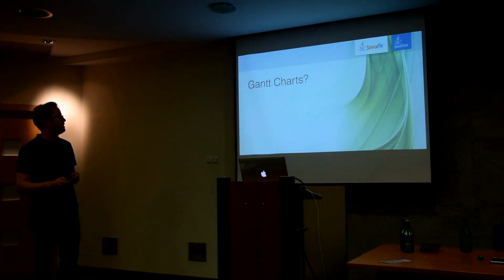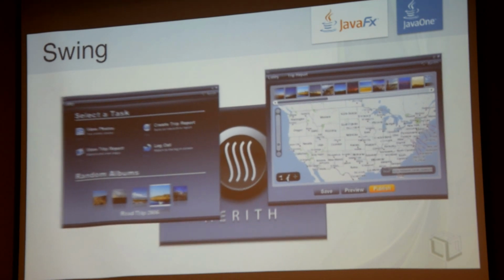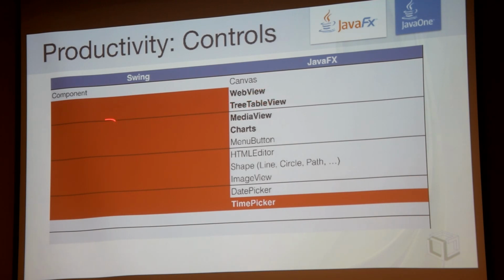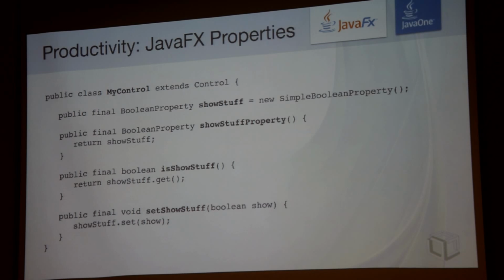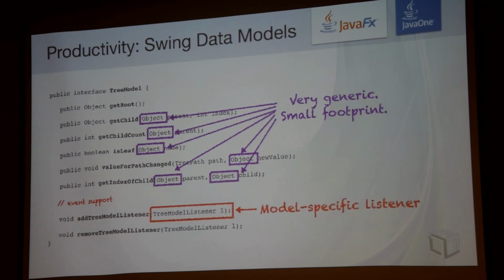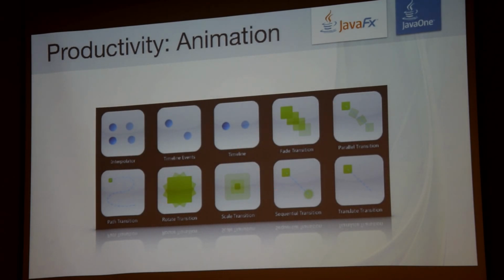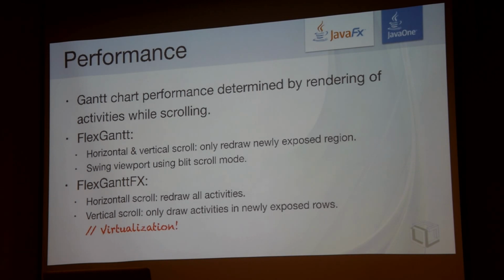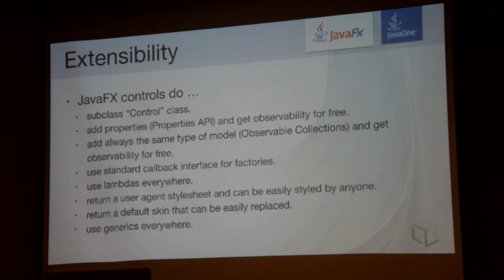JUG Poznań - JavaFX vs. Swing, 40 Minutes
Dirk Lemmermann is an independent Java freelancer located in Zurich, Switzerland. He has developed several UI frameworks for Swing and JavaFX. His current focus is on FlexGanttFX and CalendarFX, which are used for visualizing production schedules and standard calendars.

Lemmermann holds an MS in computer science from the University of Oldenburg in Germany. He worked in a research team at the Robotics Institute at CMU and also for several small and large companies in the US and Europe. He eventually decided to start his own consulting and freelancing company in Switzerland.